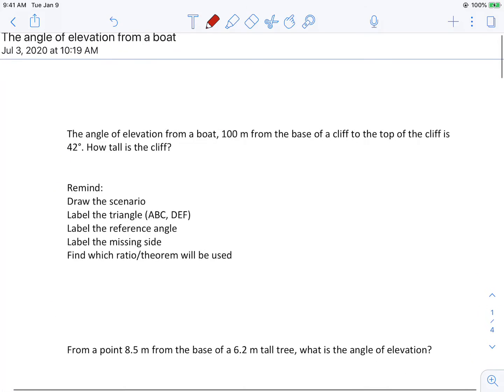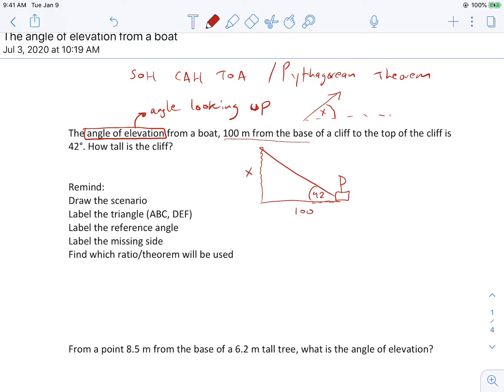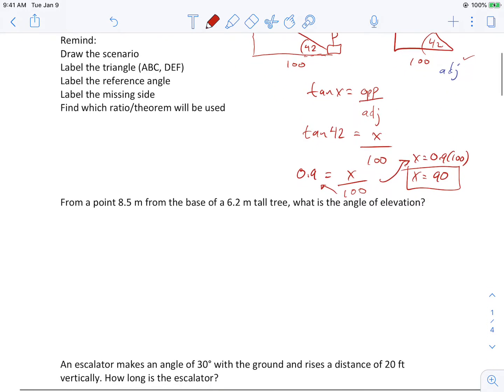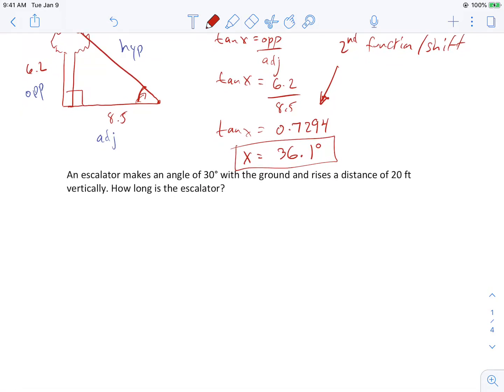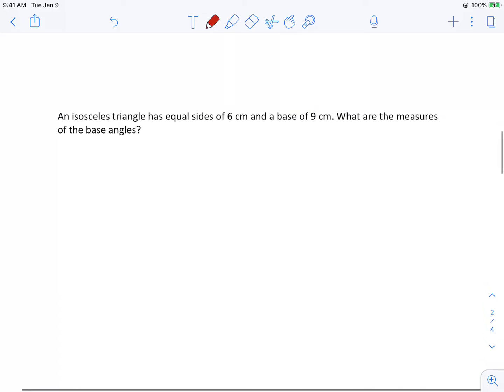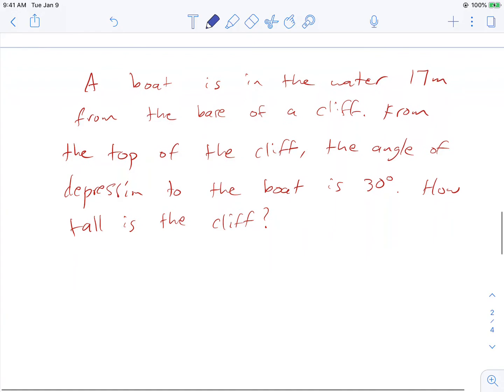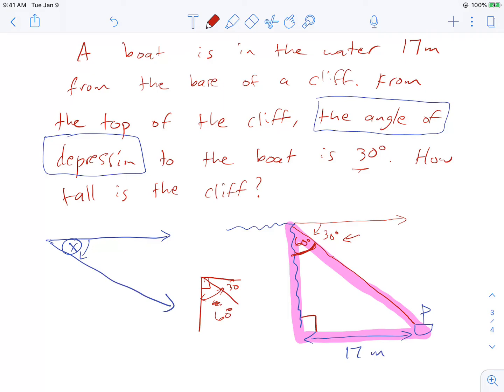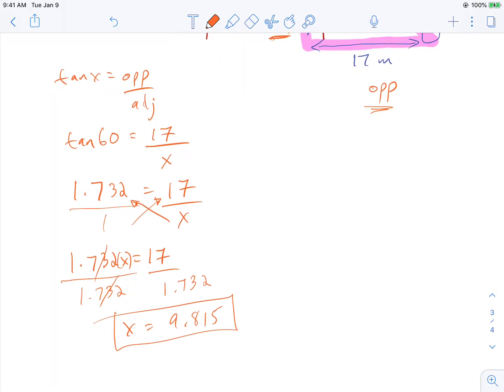5 - (LESSON) - Solving Right Angled Triangles